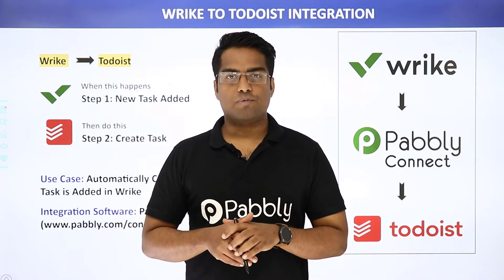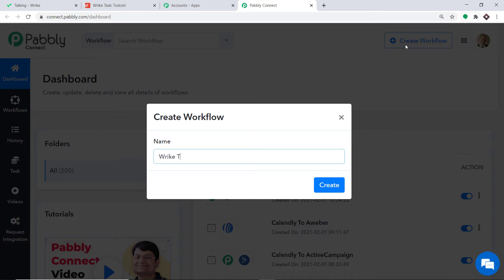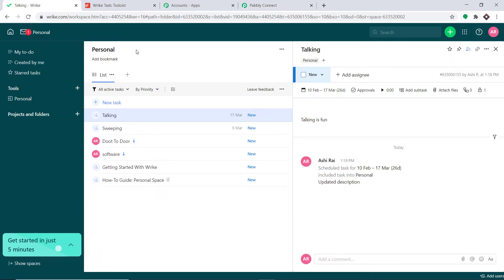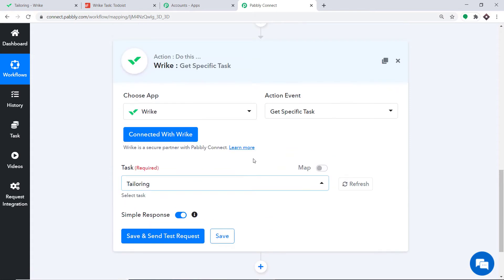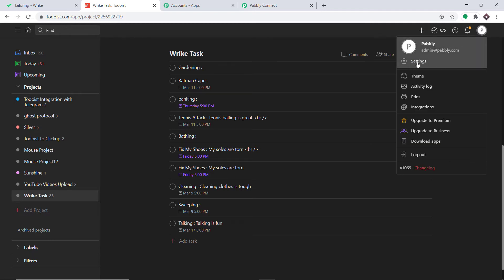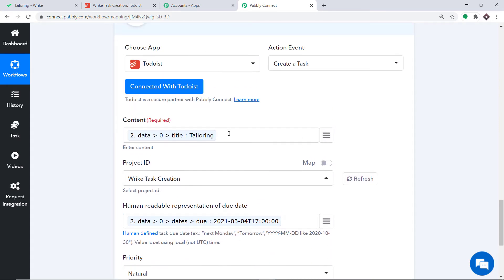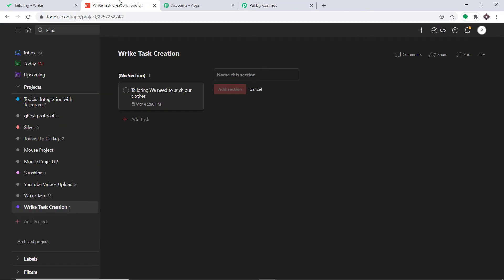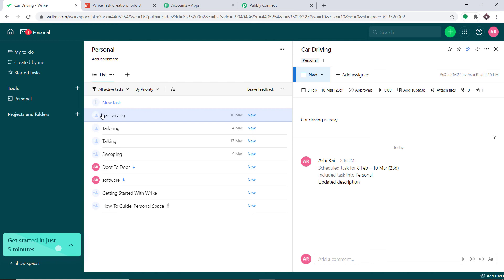Automatically Create Todoist Task whenever a New Task is Added in Wrike | Wrike Todoist Integration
✅ In this video, we will learn how to automatically create Todoist task whenever a new task is added in Wrike using Pabbly Connect.

Wrike Todoist Integration